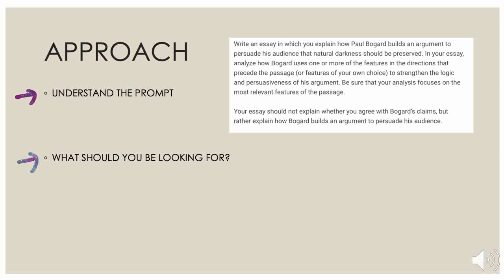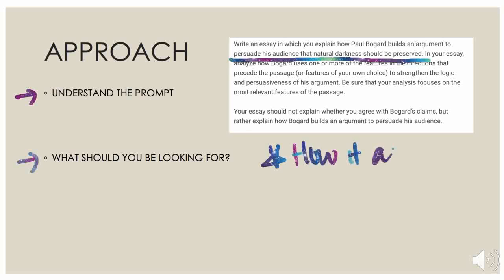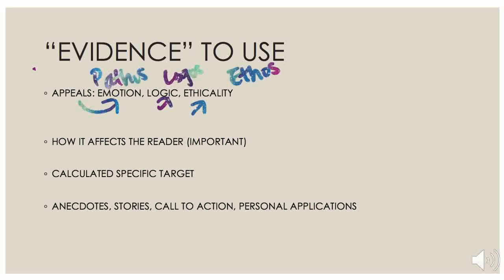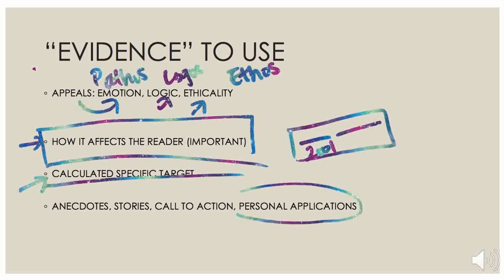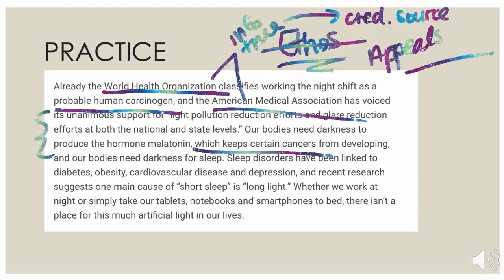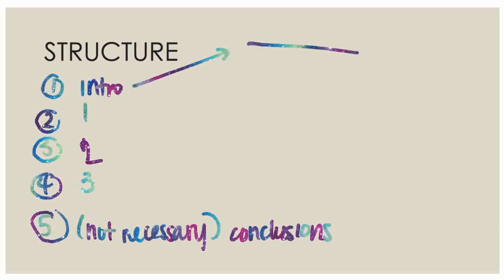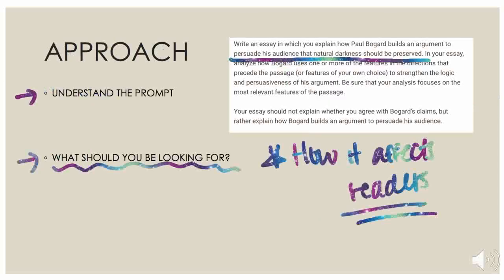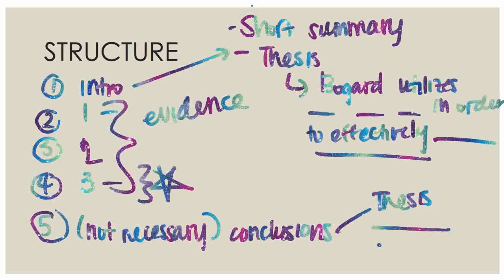How to ACE The SAT Essay and Impress Colleges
The SAT Essay is still highly recommended by many top schools and is REQUIRED by the University of California schools. In this video, I will be showing you quick tips for evidence and structure.

This video was made by Geenie Chiravanich :)